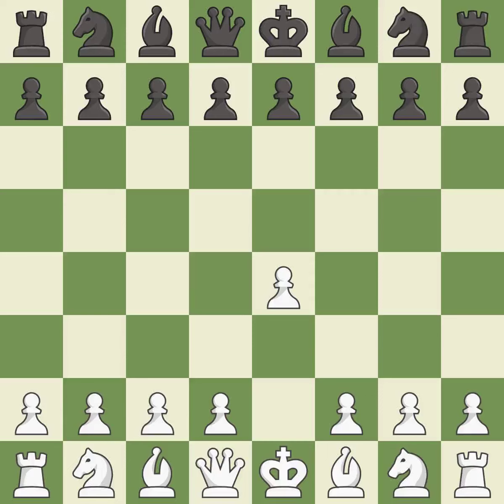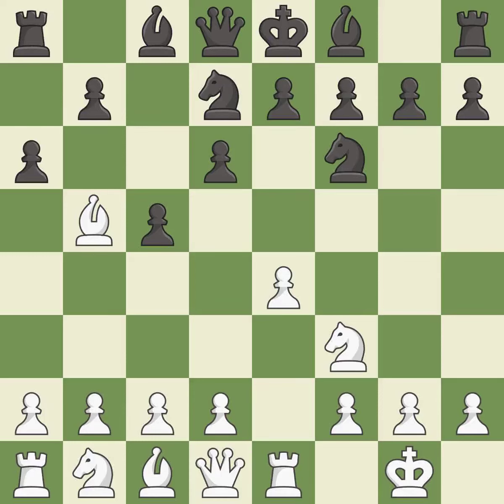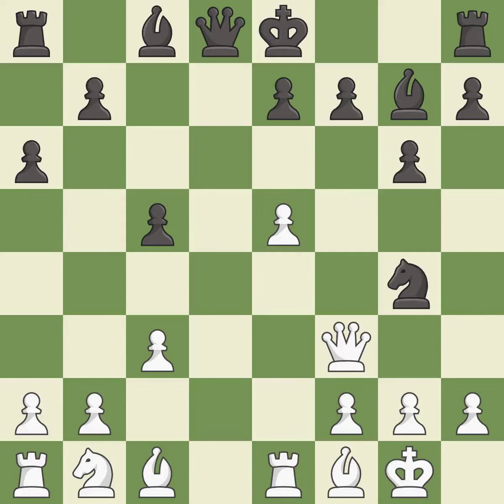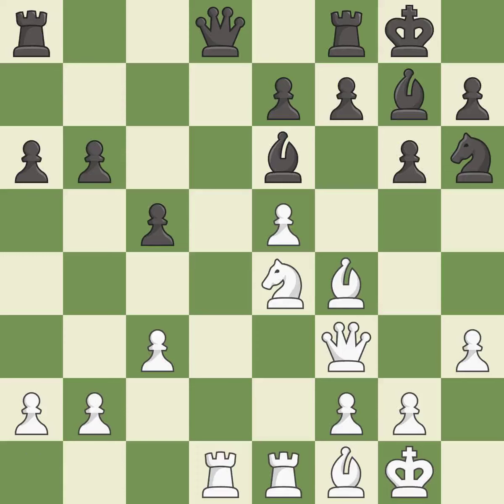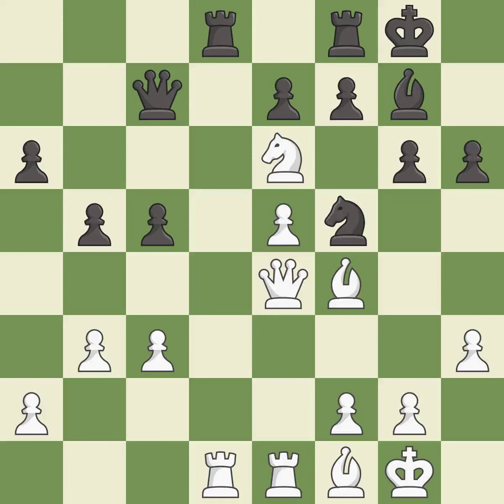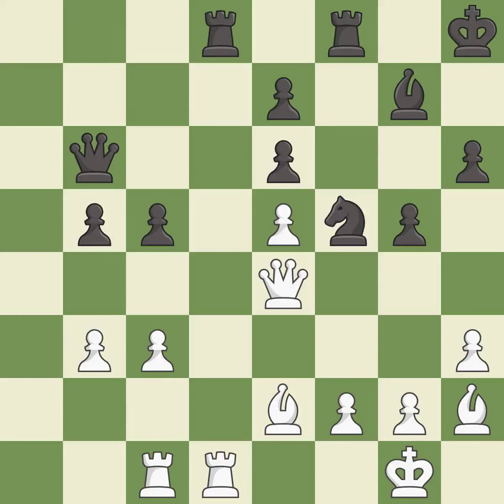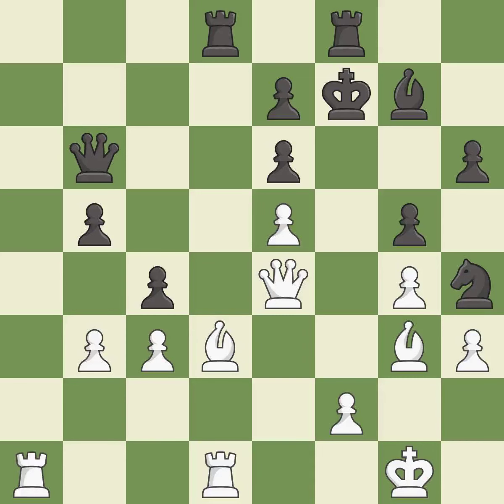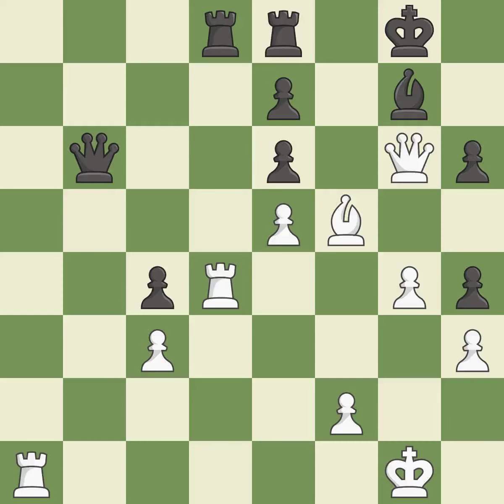,Sicilian Defense: Canal Attack, 3...Nd7 4.O-O Nf6 5.Re1 a6 6.Bf1